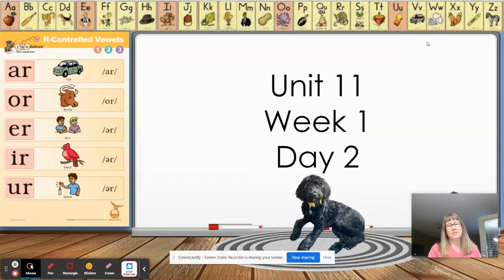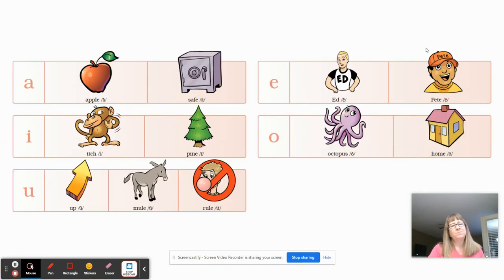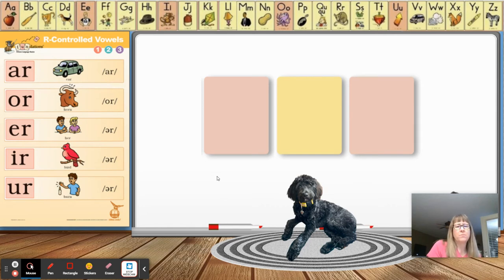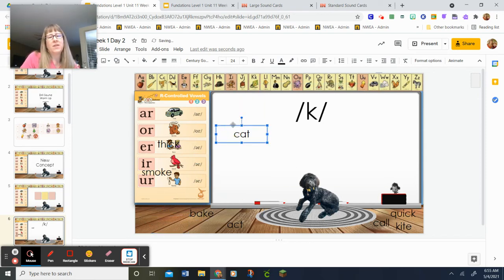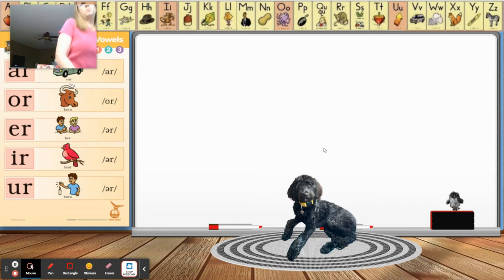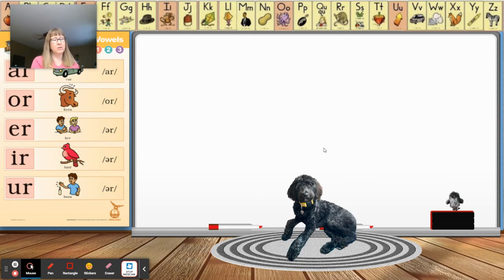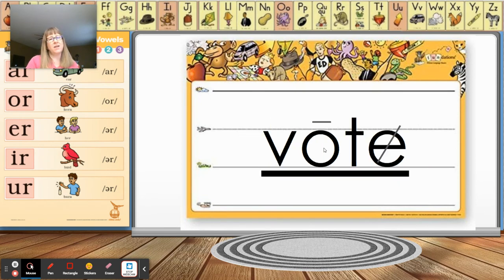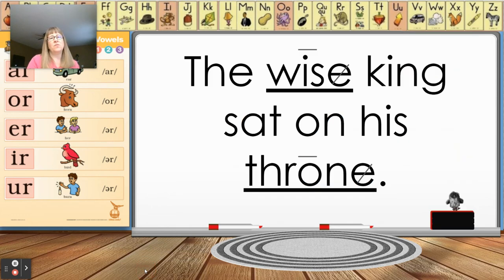Fundations level 1 Unit 11 Week 1 Day 2 entire